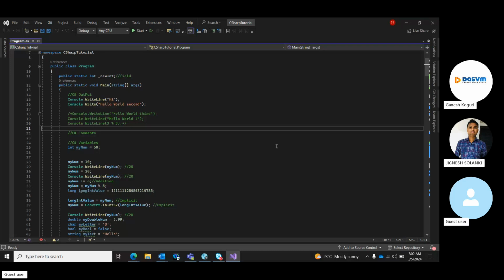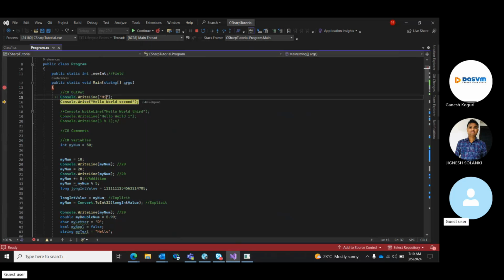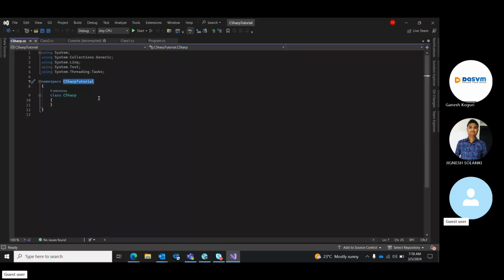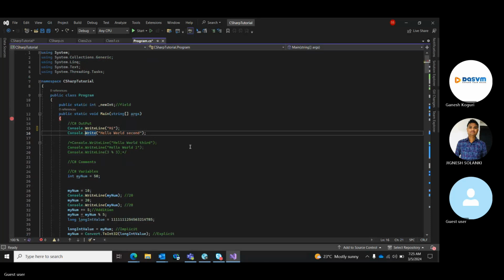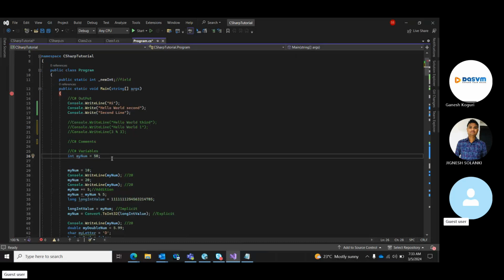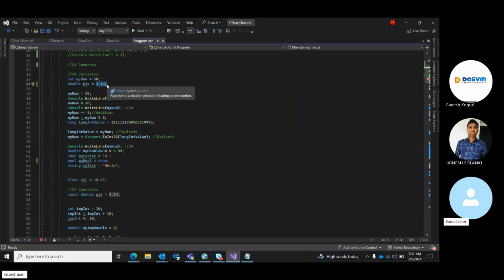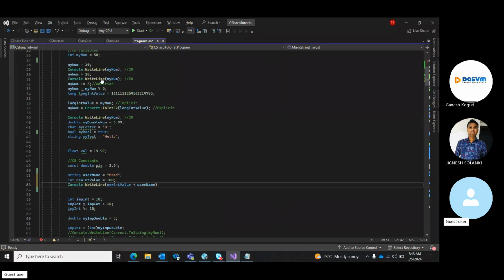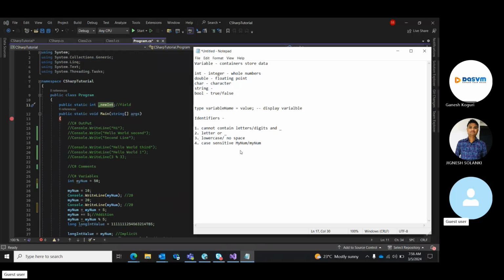Class 2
*Prerequisites:*